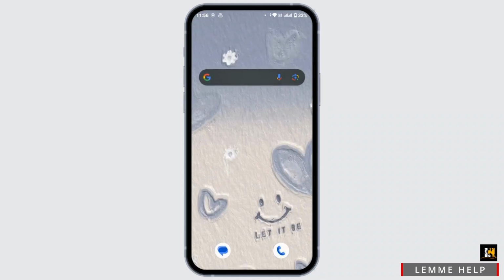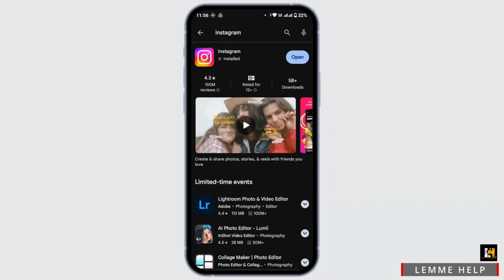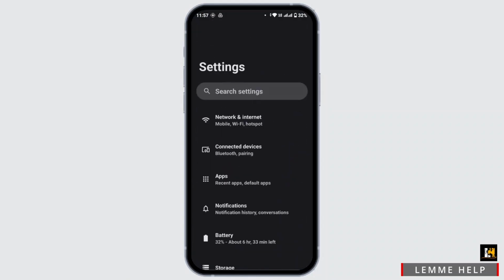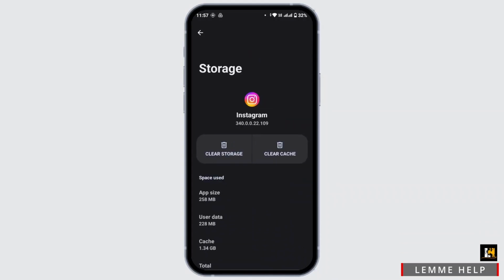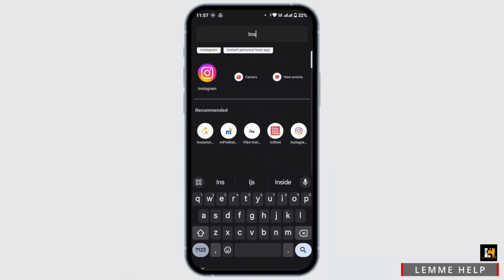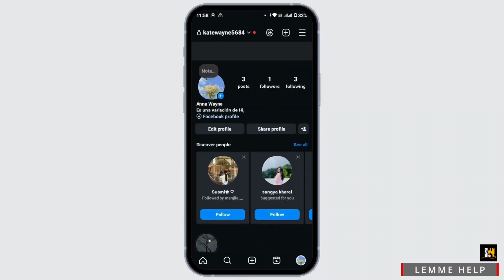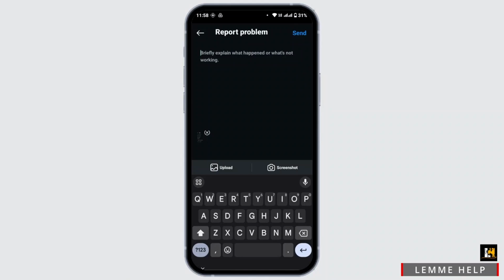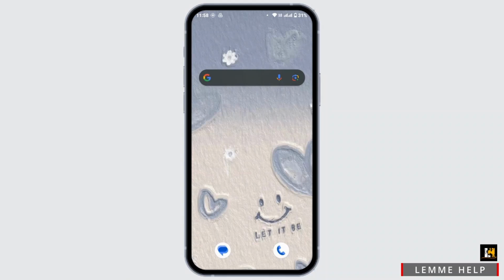How to Fix Instagram Messages Not Sending Problems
Learn how to fix Instagram messages not sending problems in this step-by-step tutorial. Whether you're facing issues with Instagram DMs not sending or experiencing message failures, we've got you covered!

In this video, you'll discover how to fix Instagram messages not sending. You'll also learn how to resolve Instagram message sending problems and fix message issues on Instagram.

Timestamps:
0:00 Introduction
0:50 Step 1: Checking Your Internet Connection
1:40 Step 2: Updating the Instagram App
2:35 Step 3: Troubleshooting Account Settings